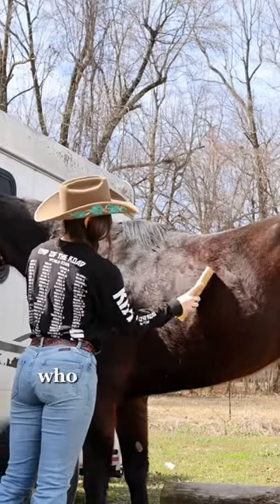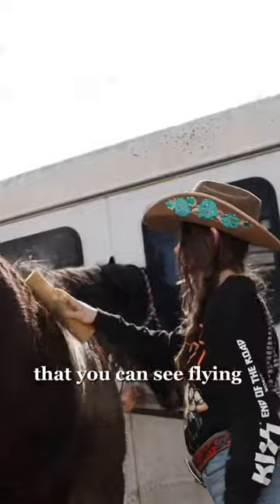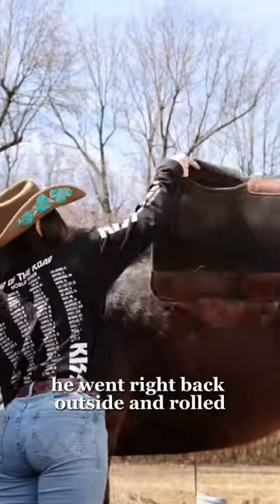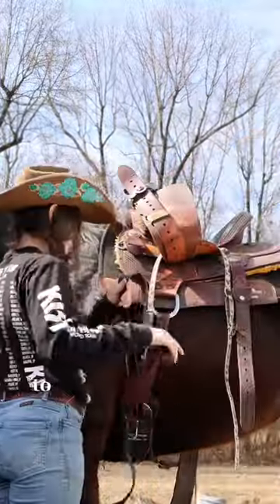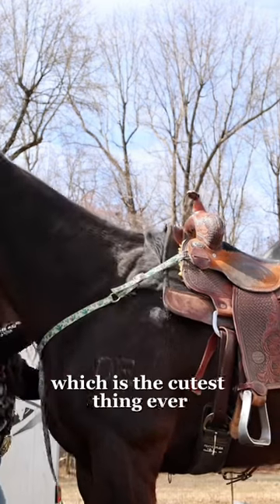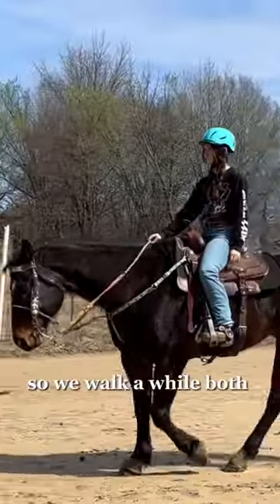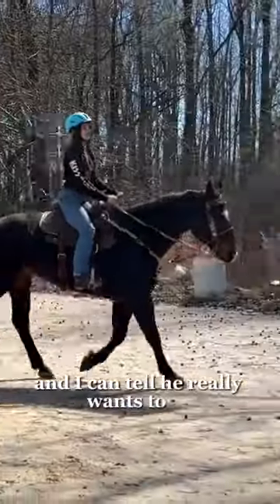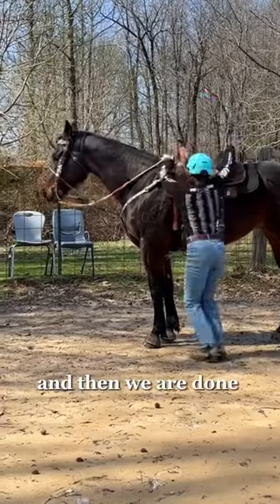Ride My Wooly Mammoth With Me!